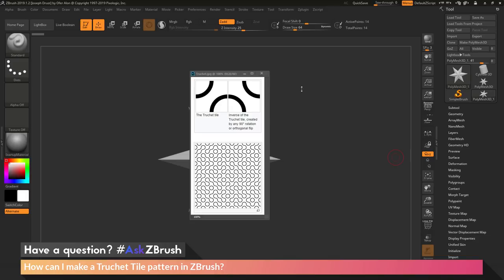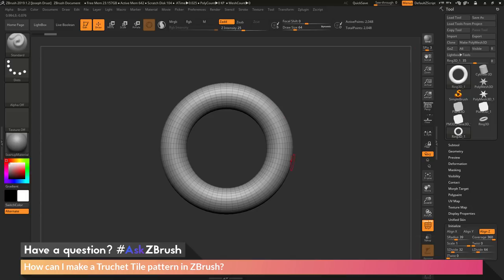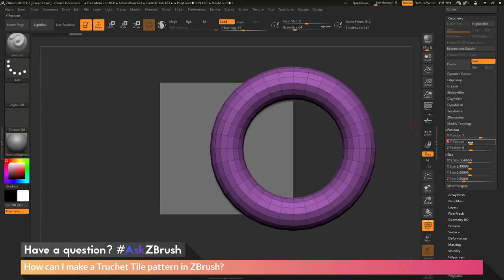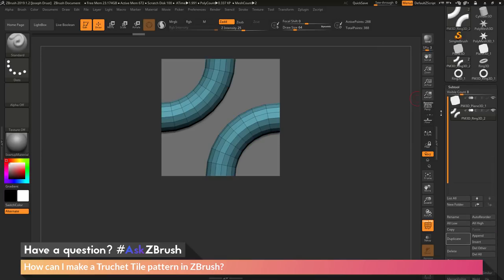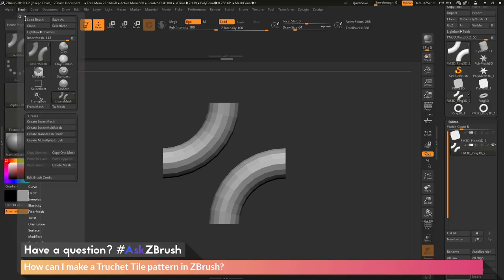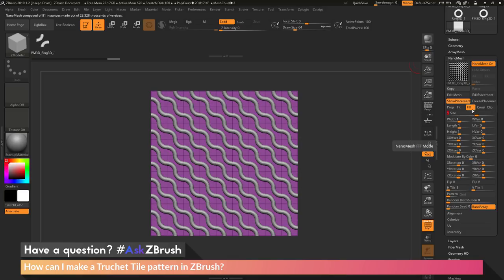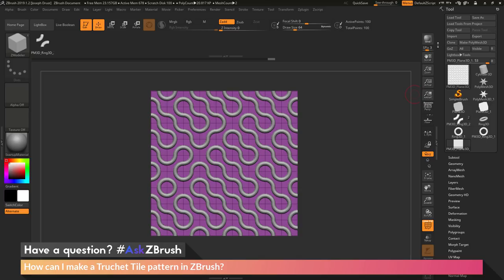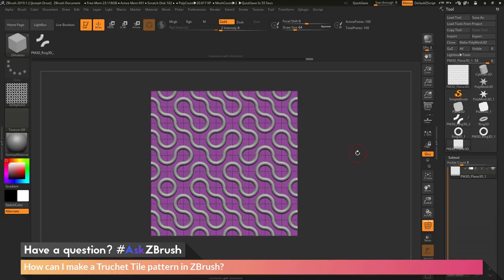AskZBrush: “How can I make a Truchet Tile pattern in ZBrush?”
Video covers how to make a Truchet Quarter Circle tile pattern in ZBrush. Video covers creating a NanoMesh part and using the ZModeler spin edges function to create the tile.